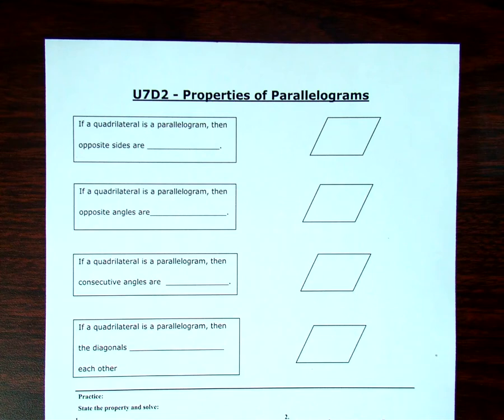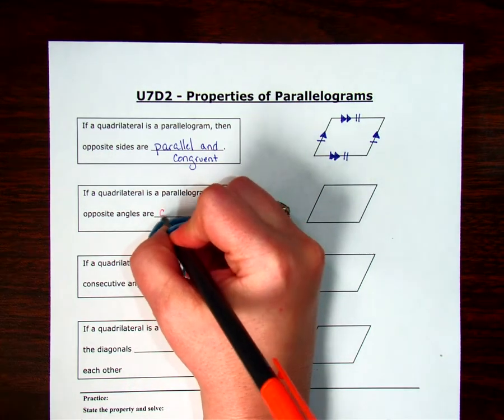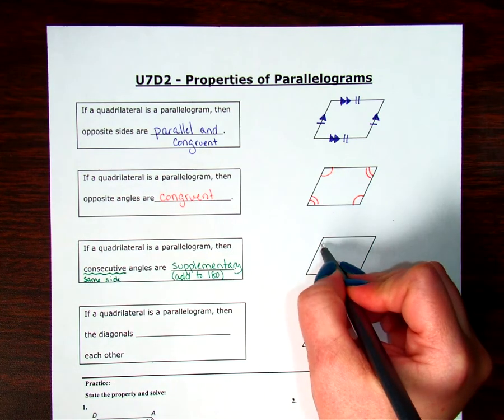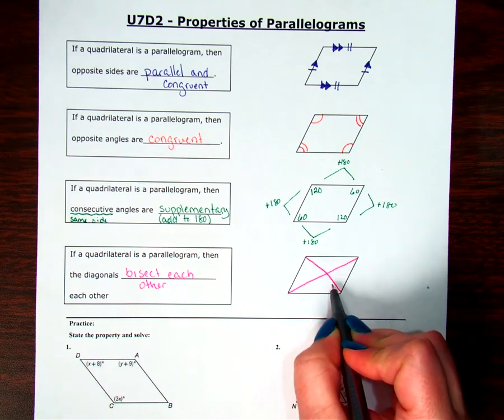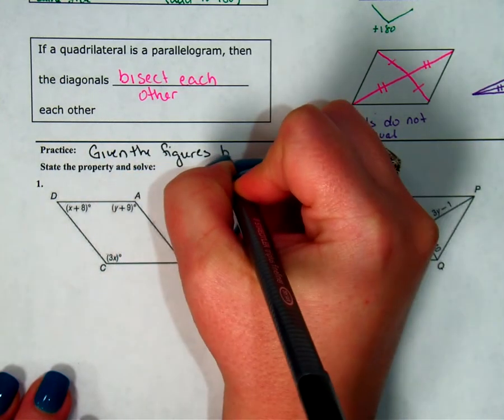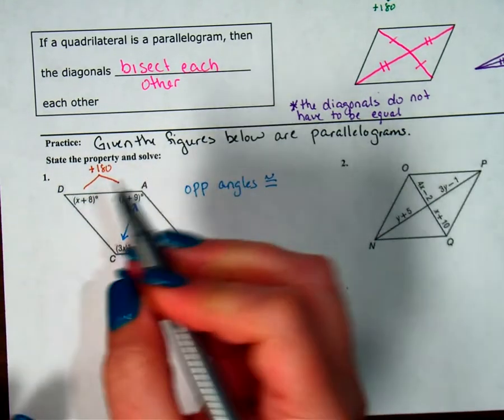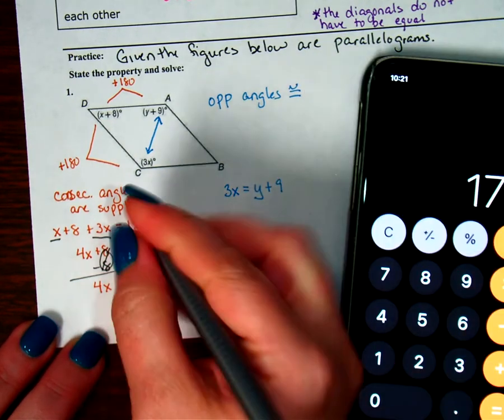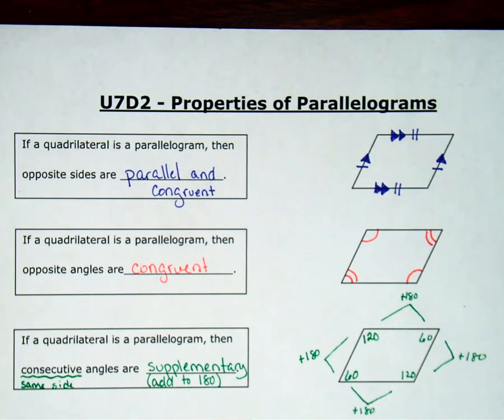U7d2 Properties of Parallelograms Part 1